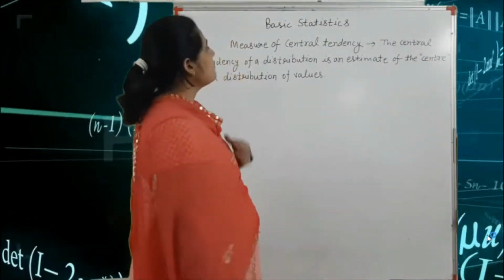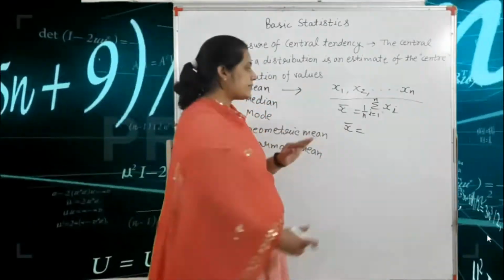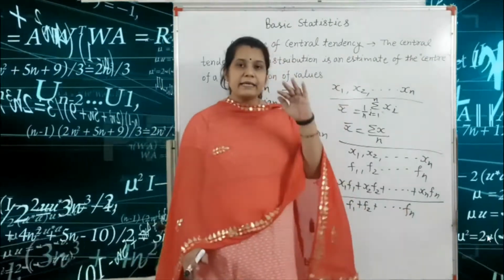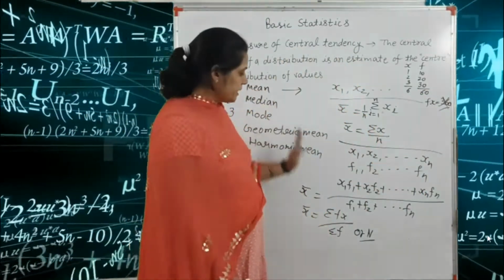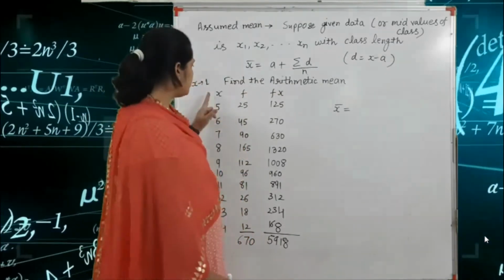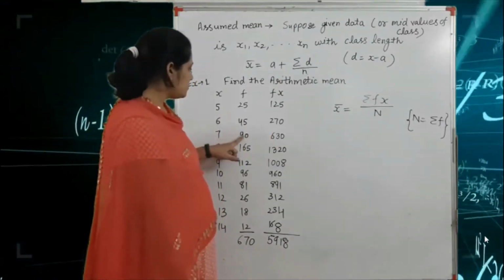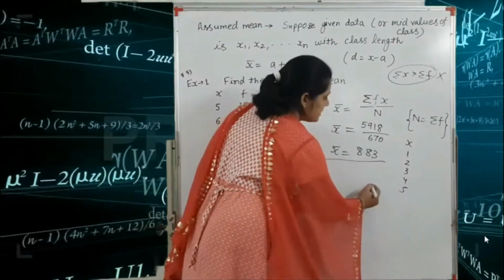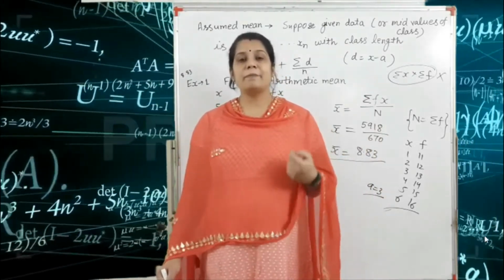Lec-09_Measure of Central Tendency | Probability and Statistics | IT-ICT Engineering